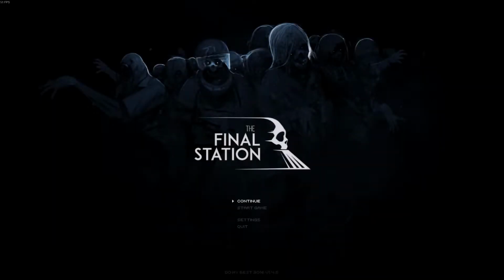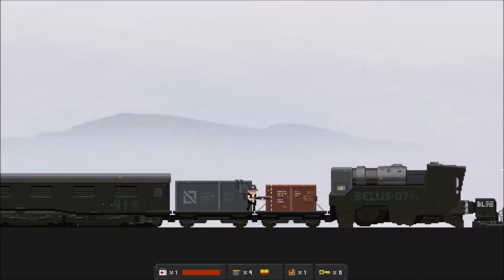The Final Station - Conquest Reviews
CONQUEST's review for The Final Station on Steam, reviewed by Michael Jones (Gryffudd).

Here's how you can JOIN THE CONQUEST!